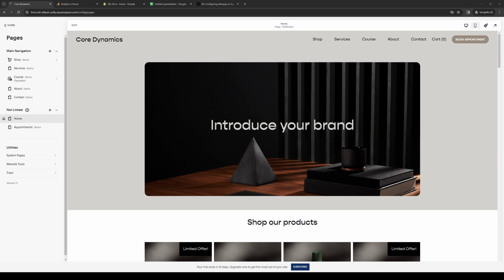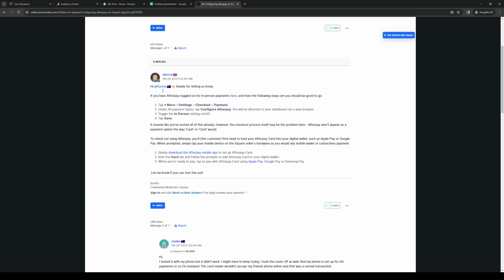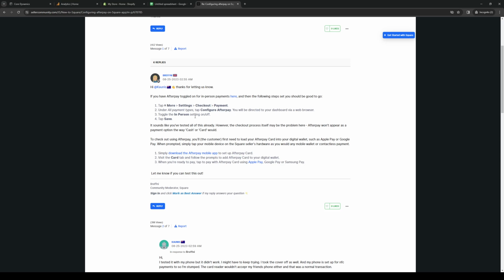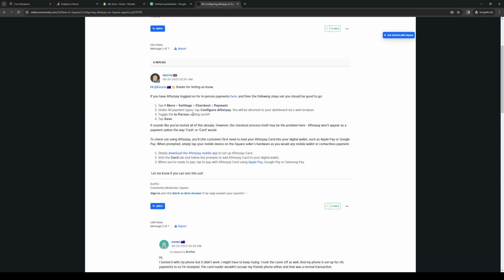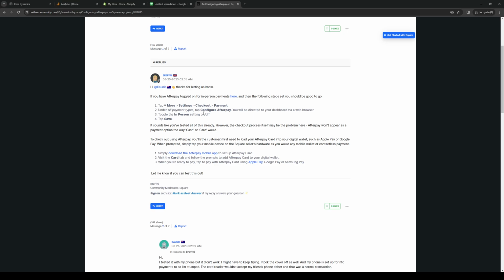How to Use Afterpay With Square (Full 2024 Guide)